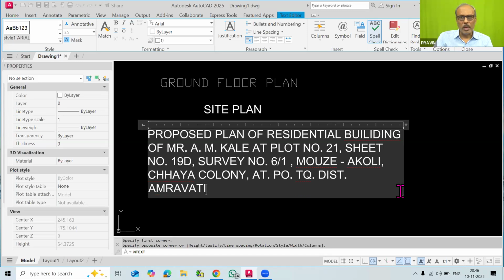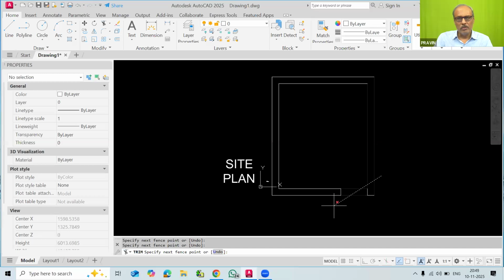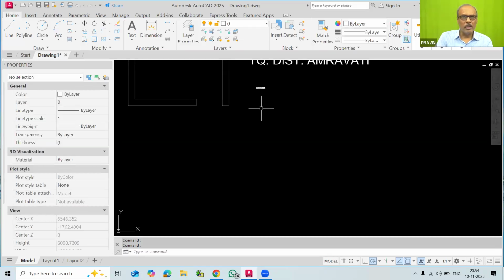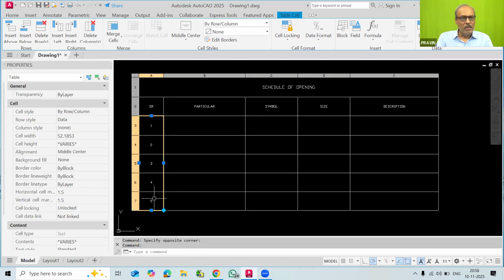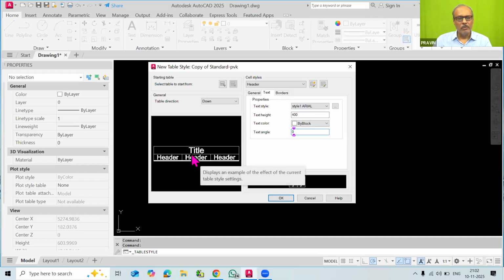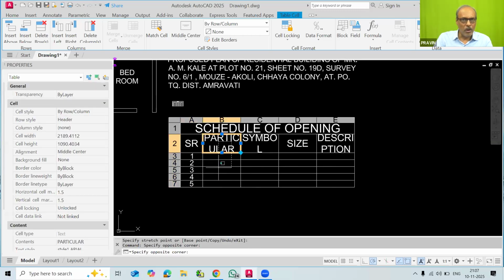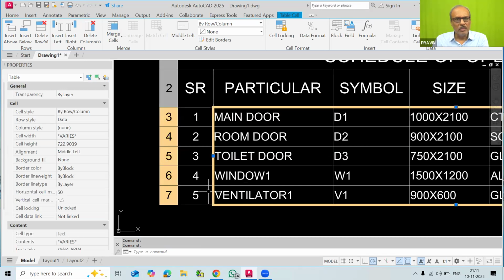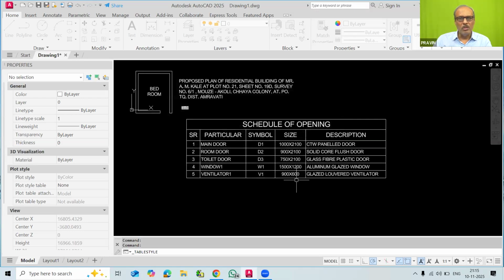Day 30 Working with Tables